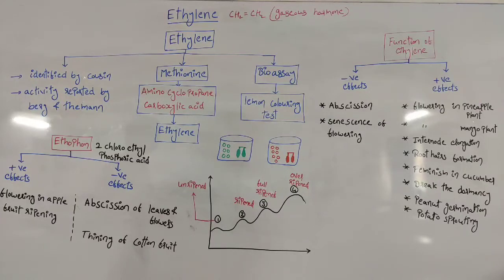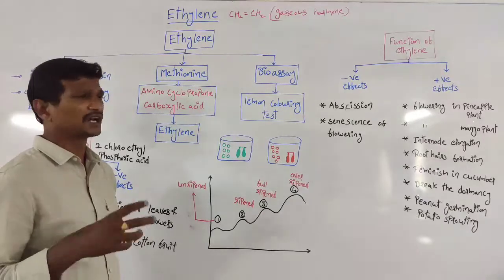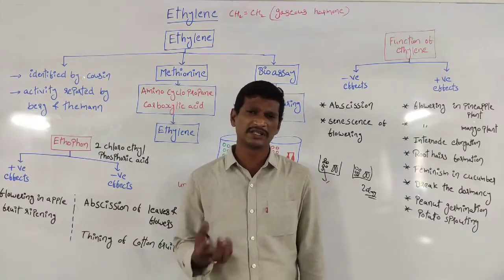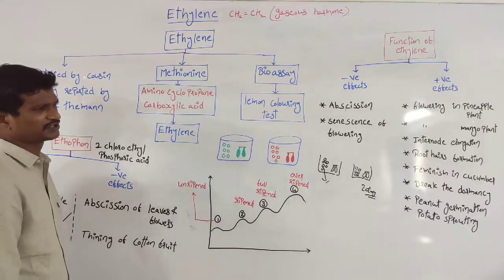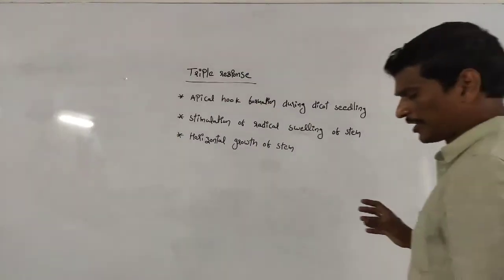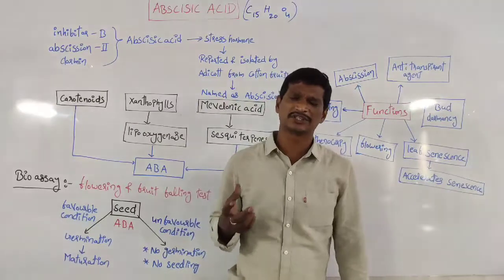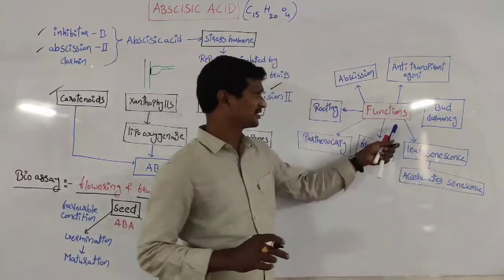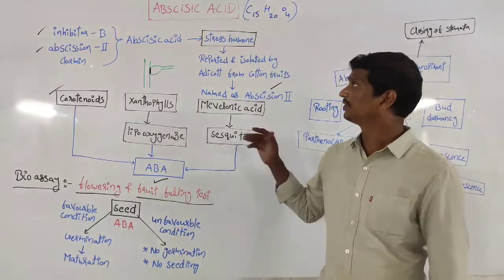Sr.Botany class 77 phytohormones